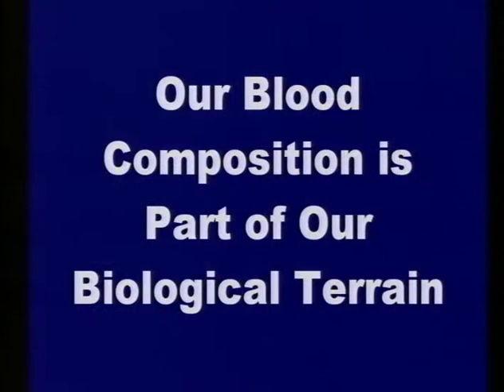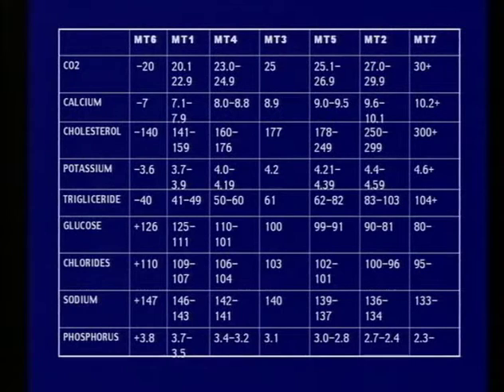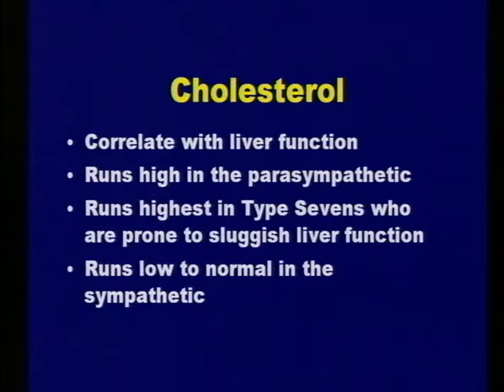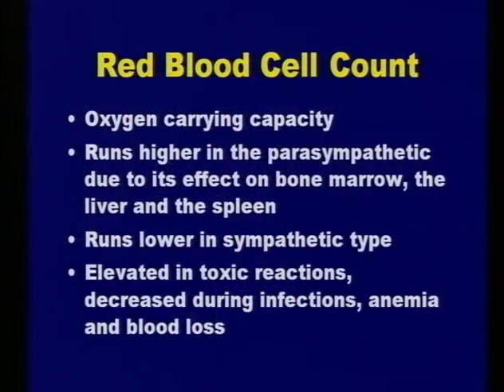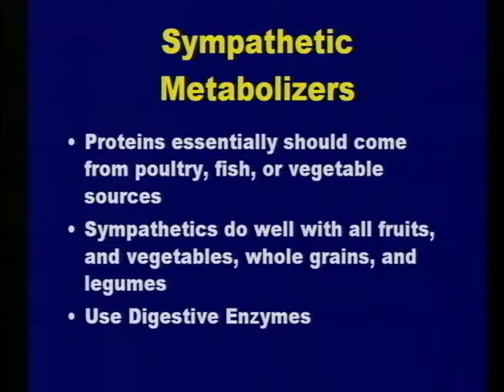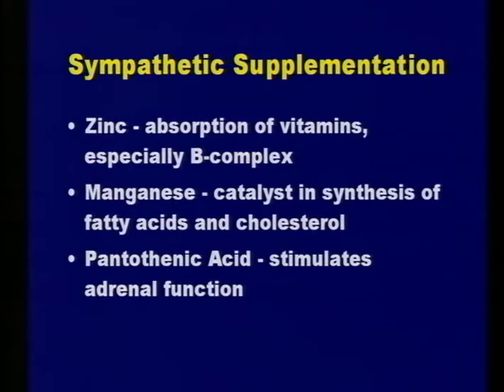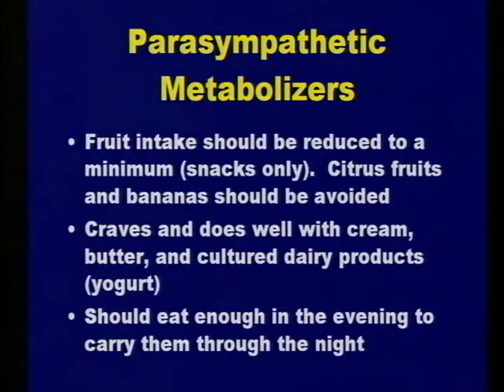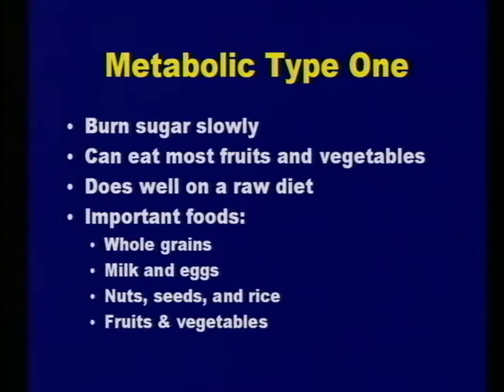Metabolic Typing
Here's a video that I did with Kimberly Balas explaining how you use blood work to determine what metabolic type you are. Different metabolic types require different diets to be healthy.